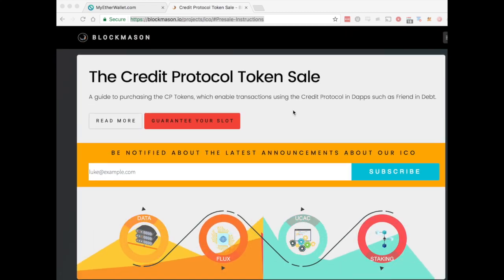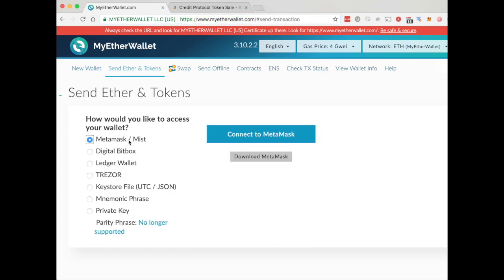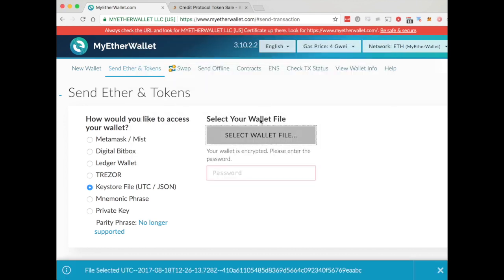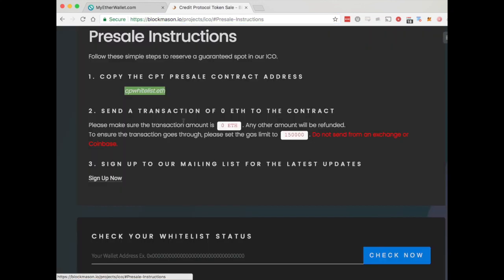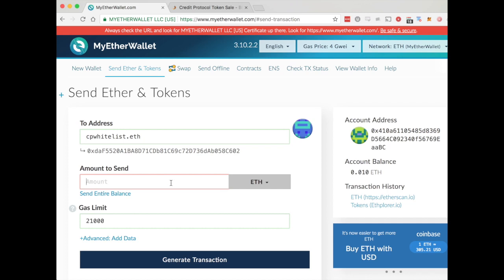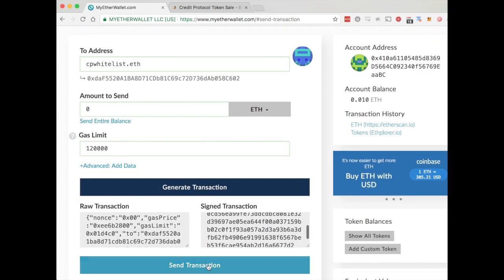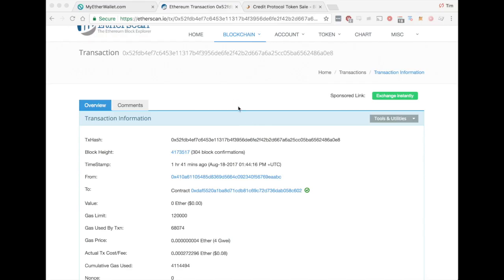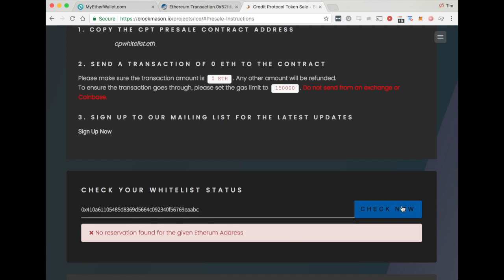BlockMason Credit Protocol ICO Whitelist: MyEtherWallet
Instructions for guaranteeing your allotment in BlockMason's Credit Protocol token sale using Myetherwallet.com